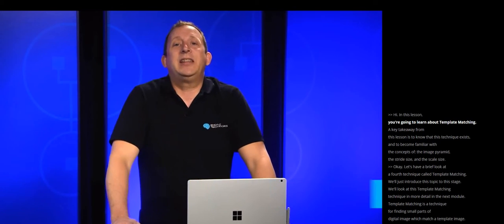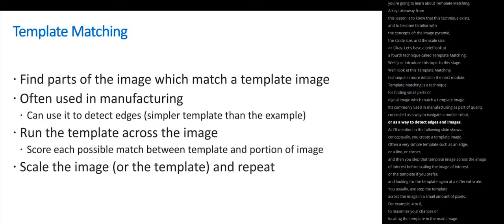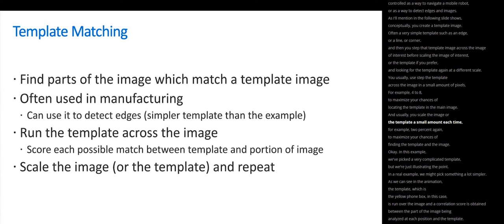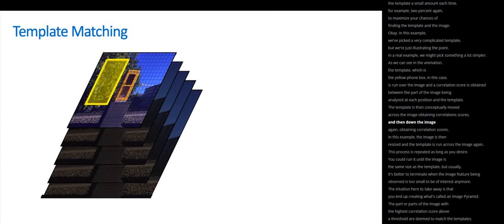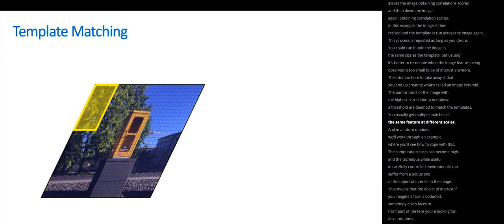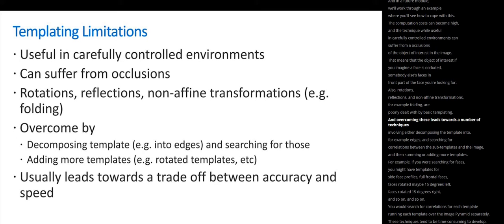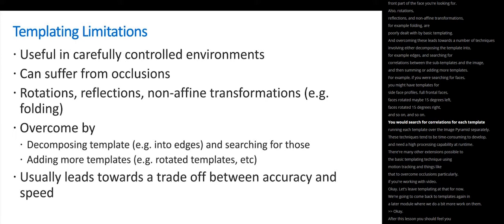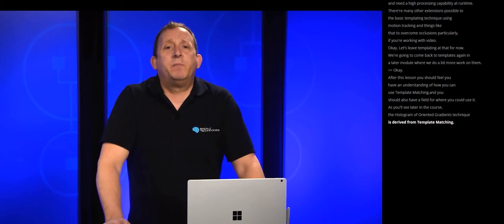MS_CV_2_6_Template Matching